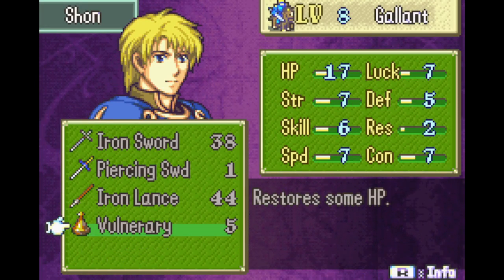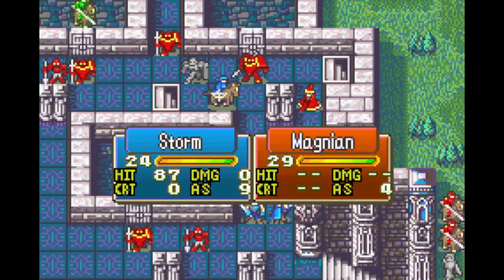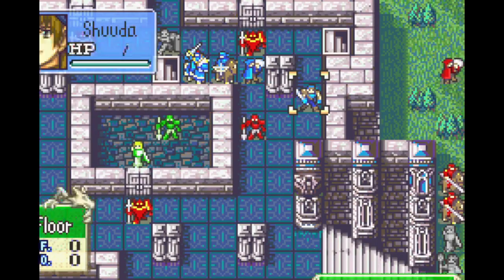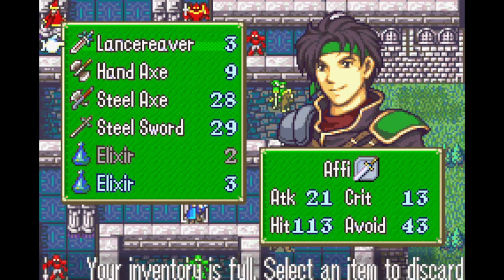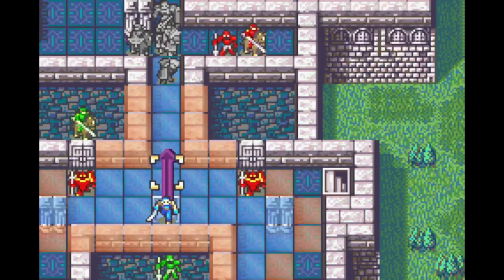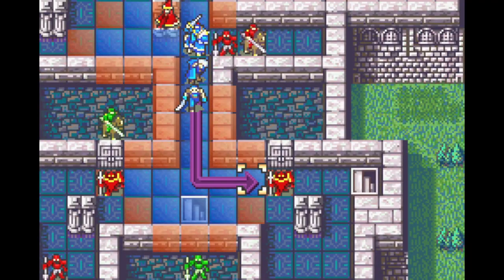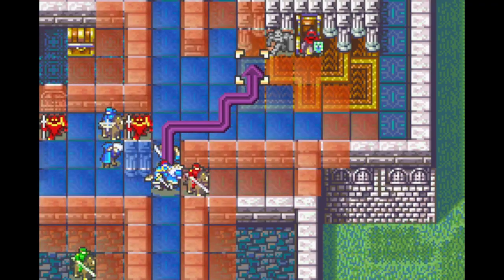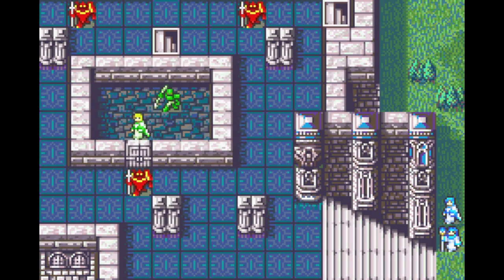TLP 0% LTC Chapter 8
Completed in 7 turns

Shon uses the energy ring from 7x

We collect the final emblem weapon in Siegfried mode! It's a basically 6 might sword with unlimited uses. We find some uses for it here and there but it's an okay weapon

The boss was hilariously unreliable, I could have easily just 2RKOd with the steel sword or even an iron sword over enemy phase and player phase. Whoops! That's on my old self. We also get the speedwing off a cavalier thanks to Arthur getting poked like 10 times over the course of the map

No new units join!